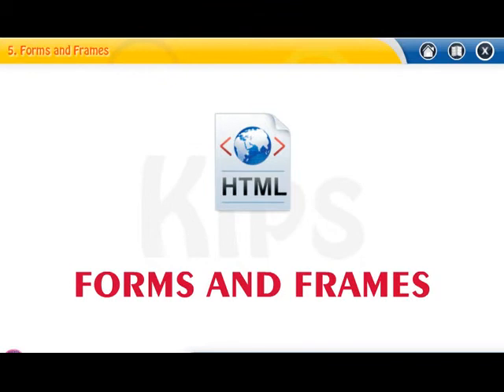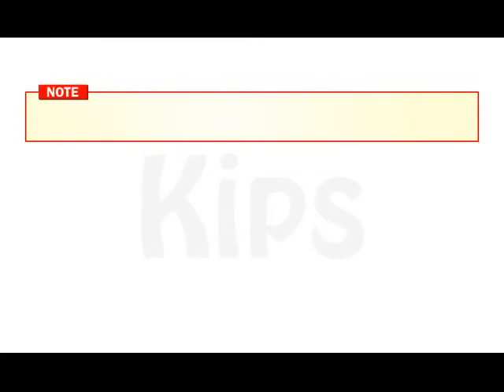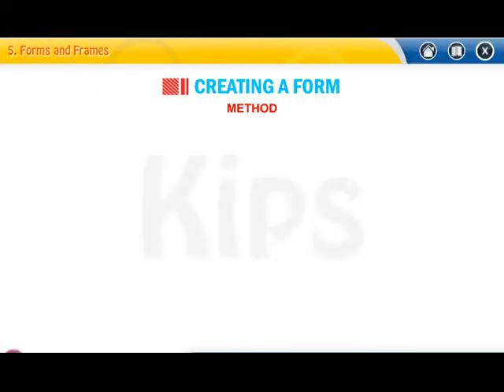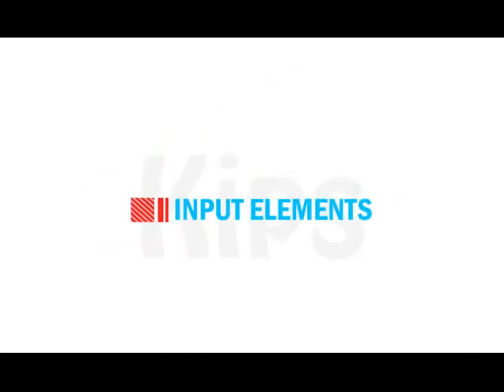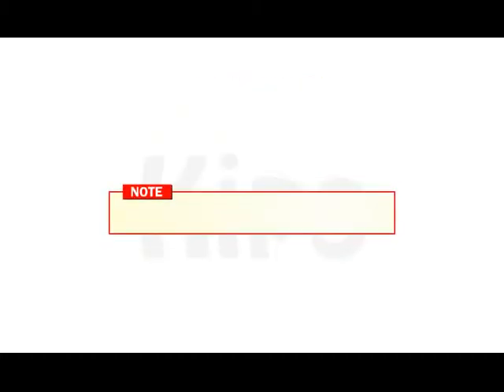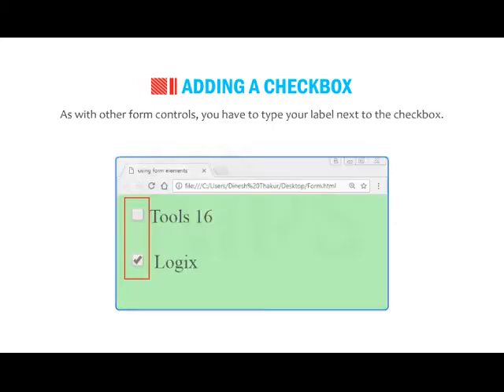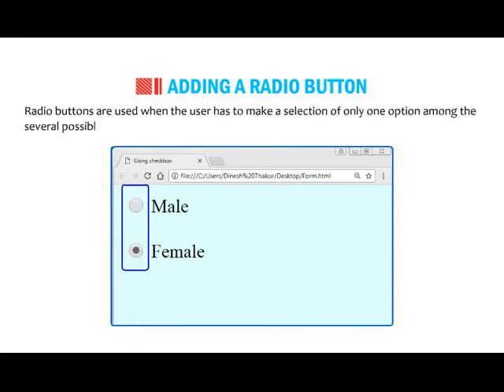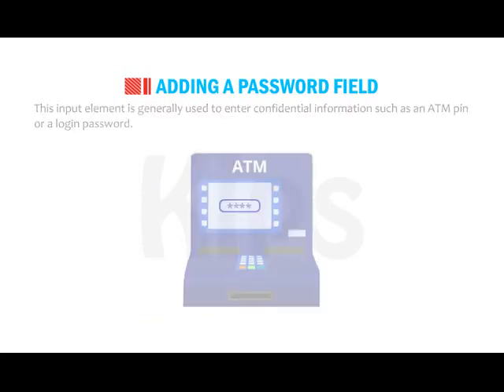Class 10 Computer Ch 5 Forms and Frames PART 1